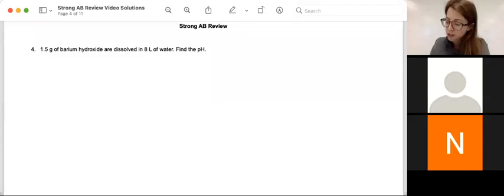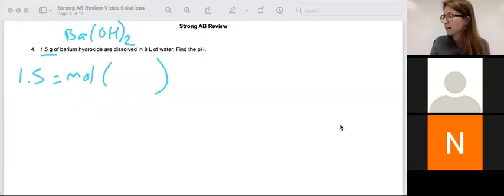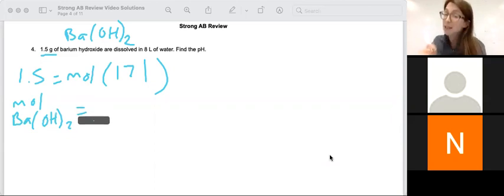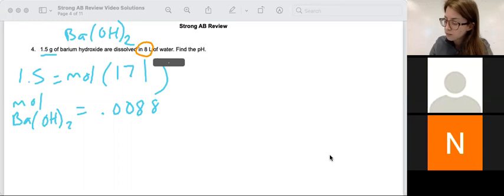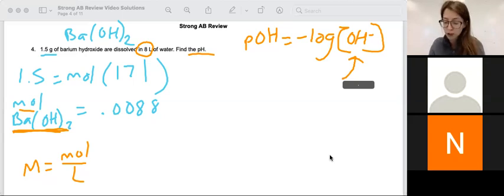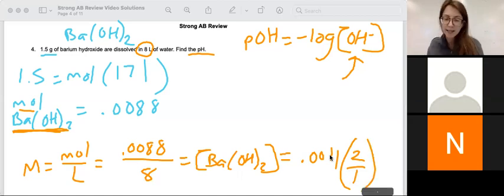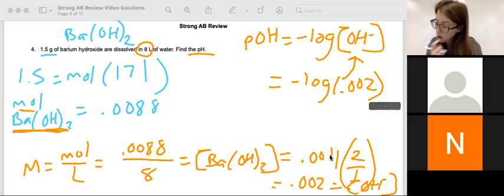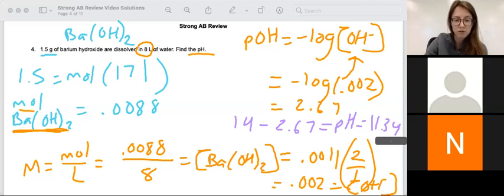Strong Acid Base Review #4